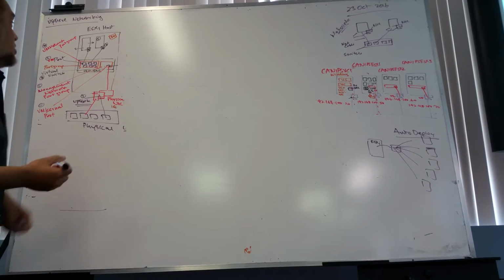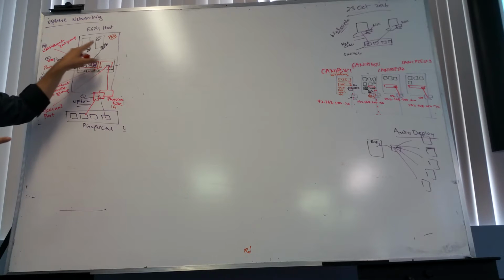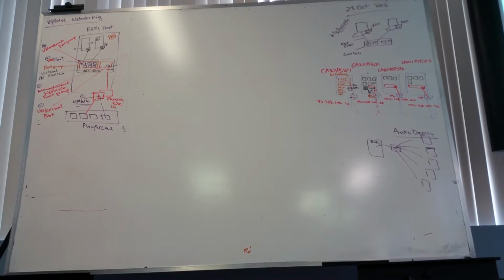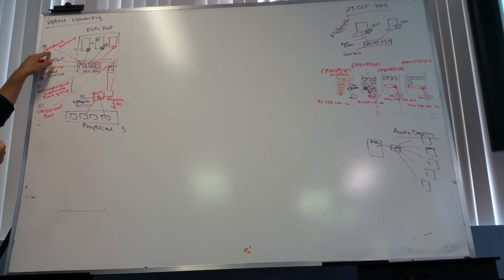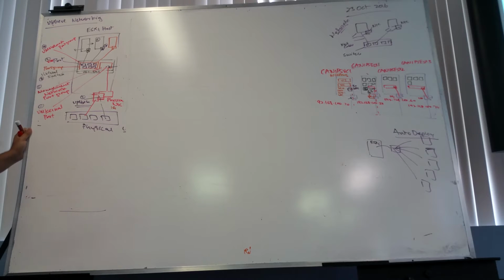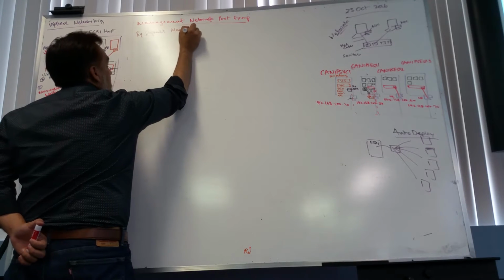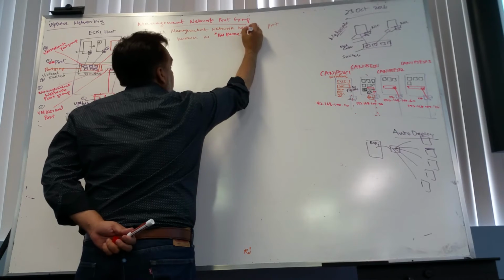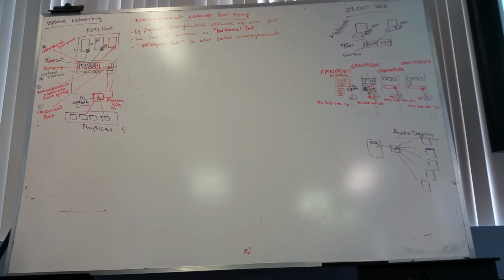VCP-DCV 5.5 chapter 6 - Part 4 -Understanding Networking